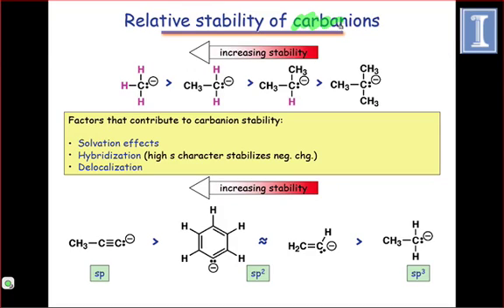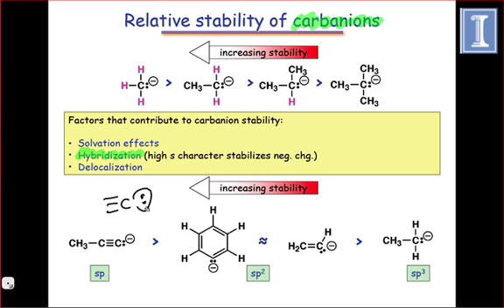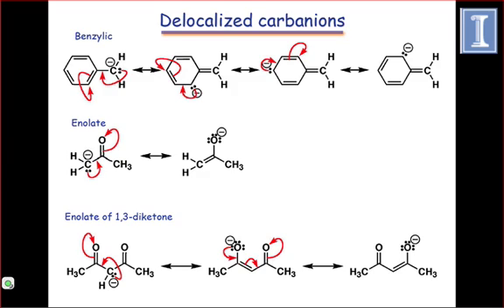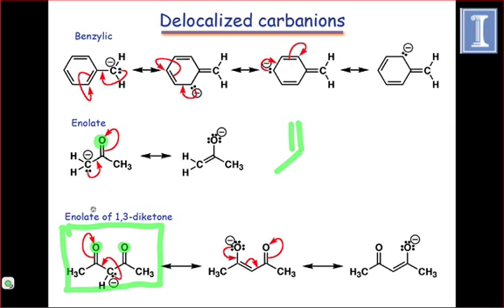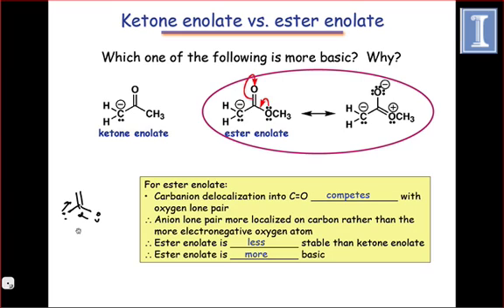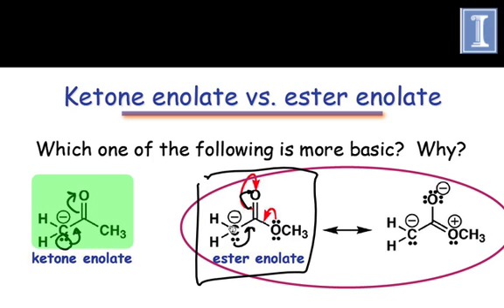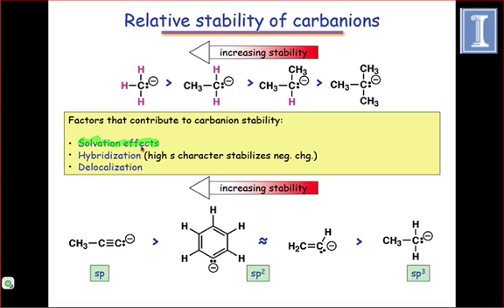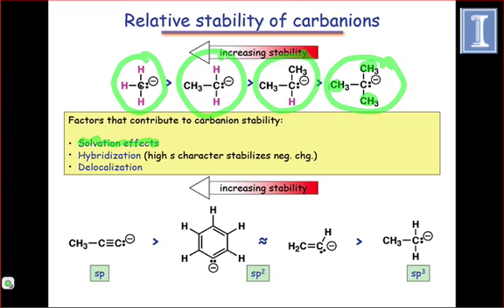The Stability of Anions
Anions are commonly encountered under basic conditions. What factors govern their stability?